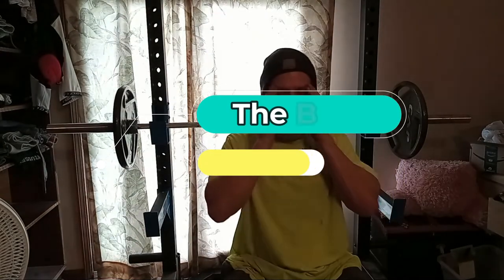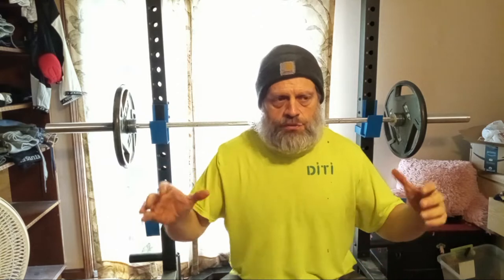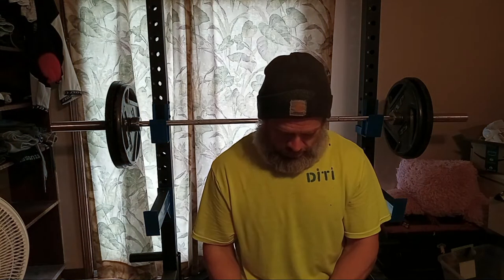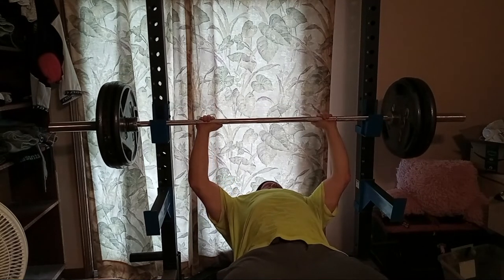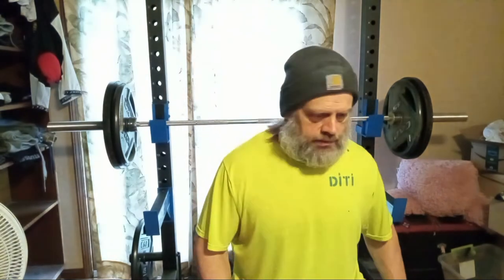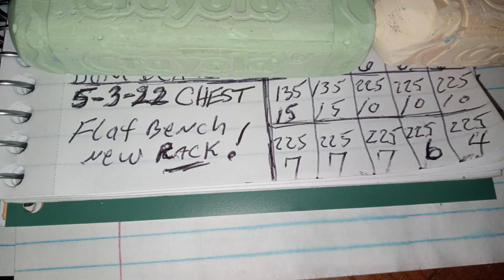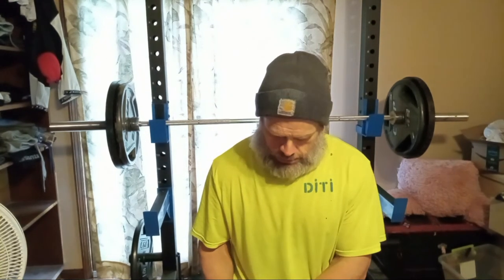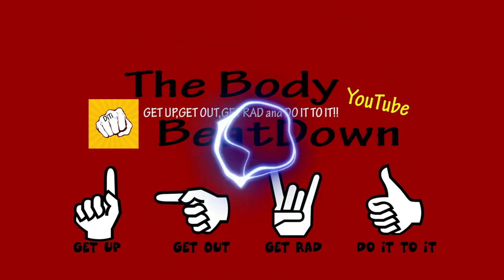Chest 1st Workout With New Rack 5 3 22